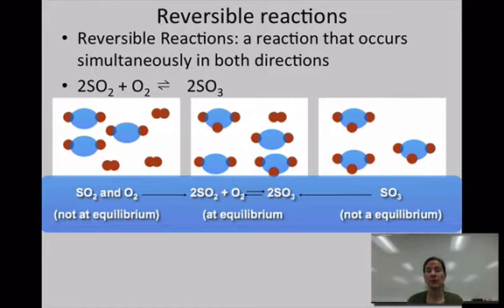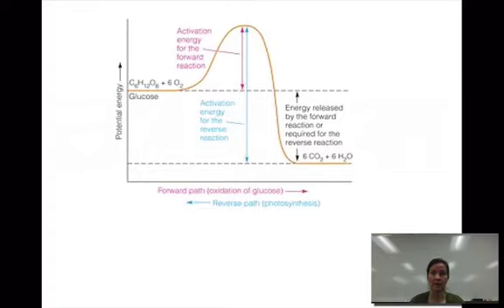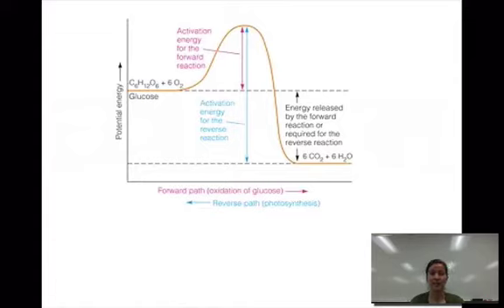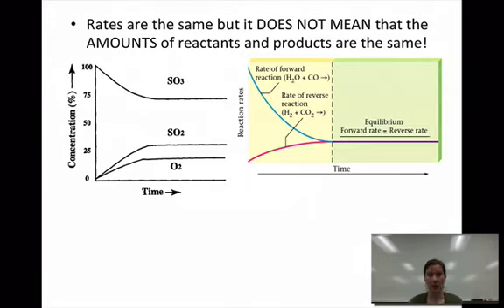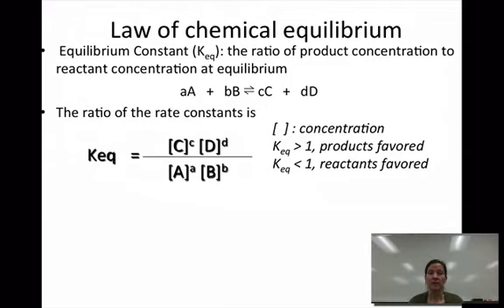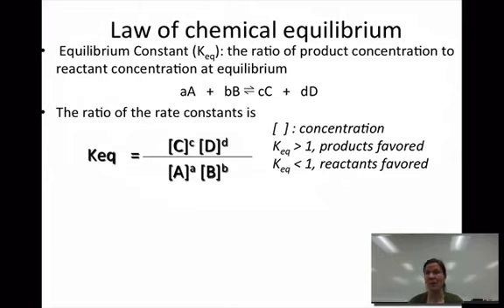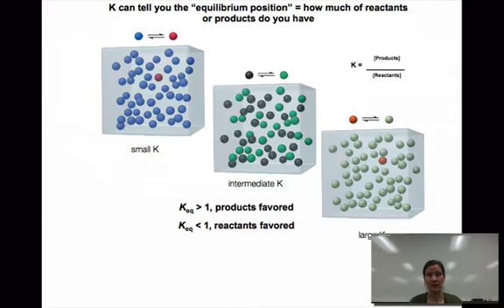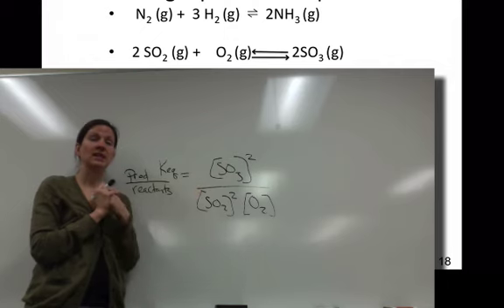equilibrium: intro equilibrium